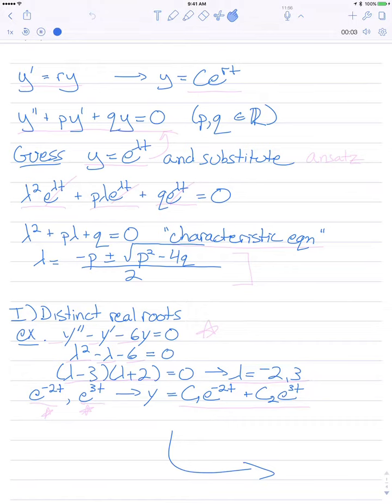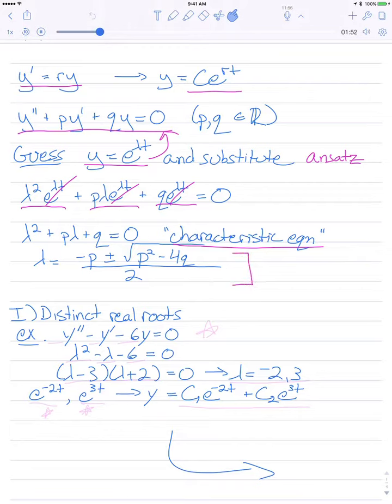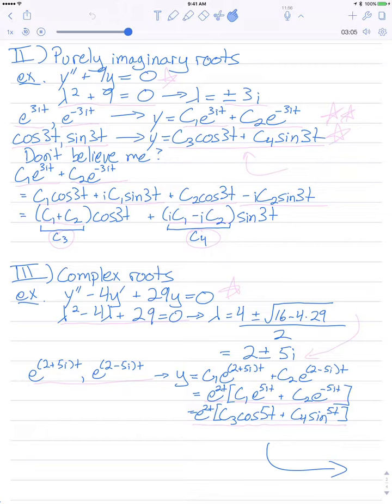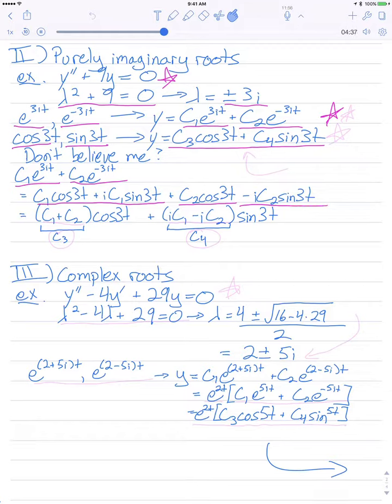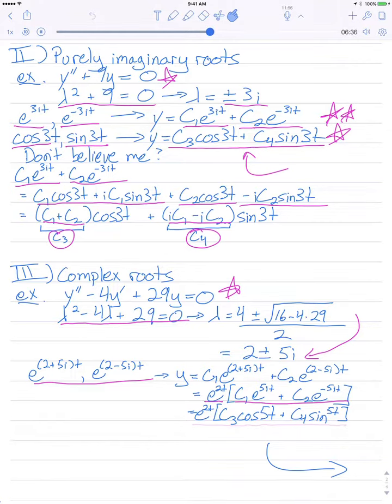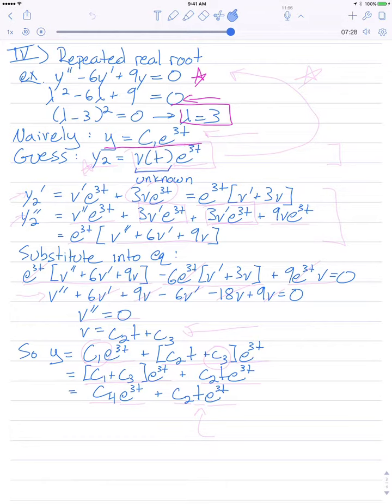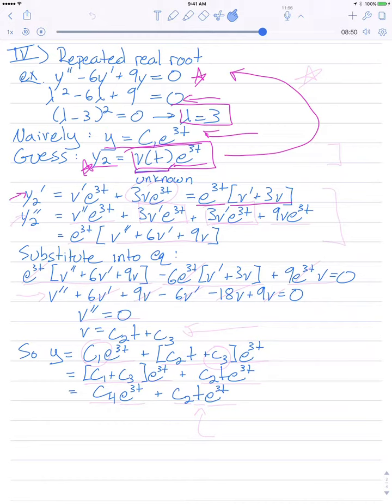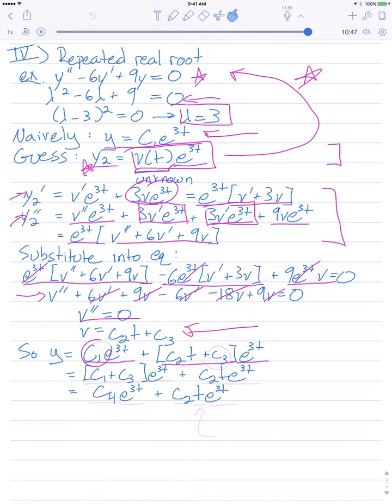Solve linear, homogeneous equations with constant coefficients